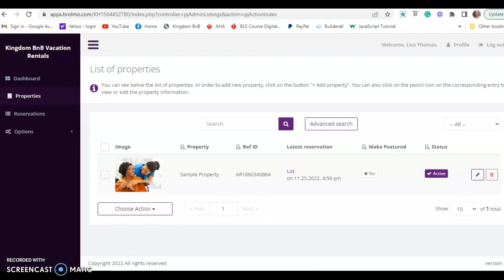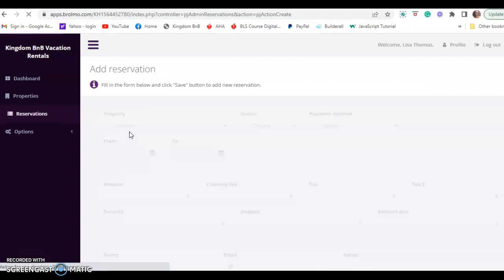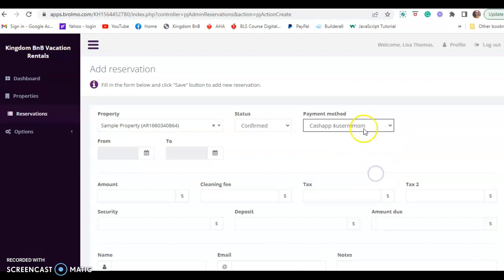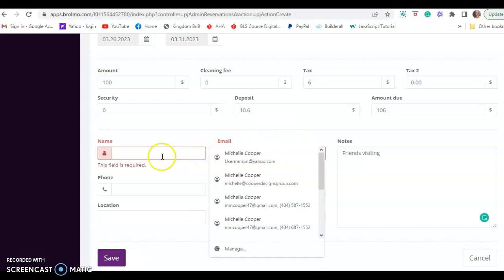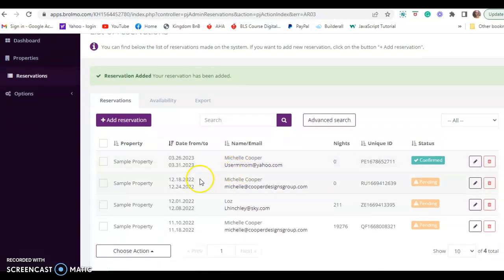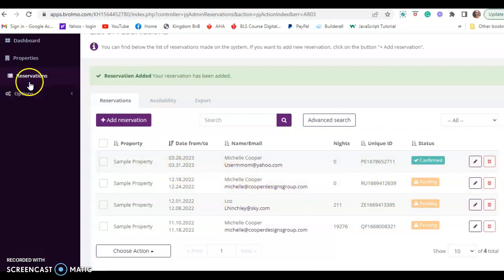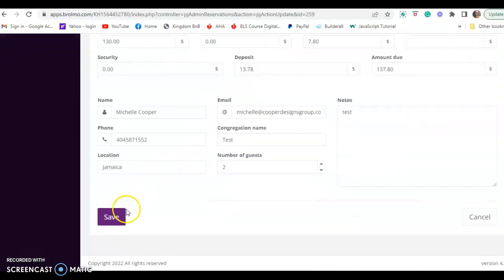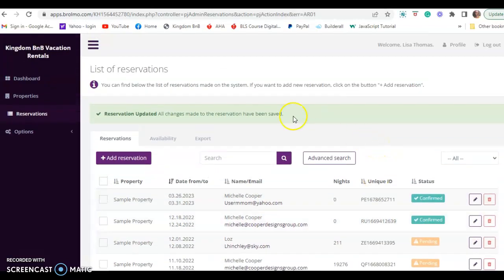Blocking/Confirm Reservations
How to block dates on calendar or confirm a reservation that was paid with bank transfer or cash.